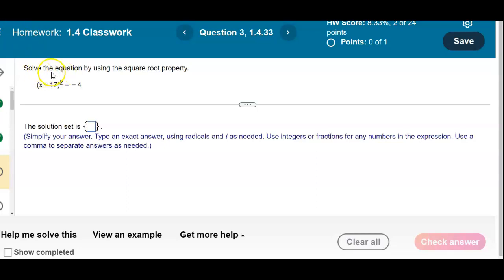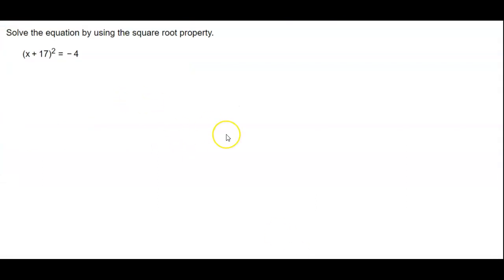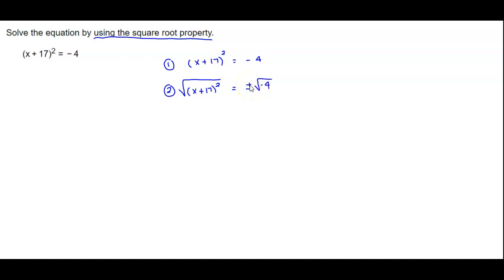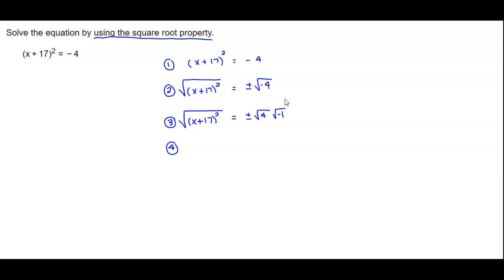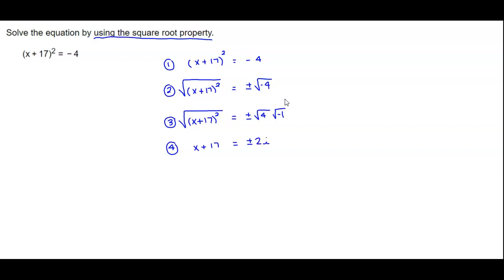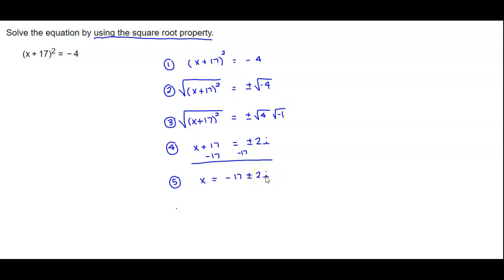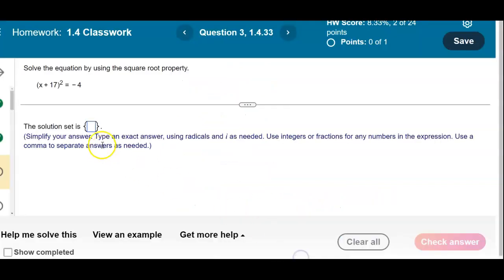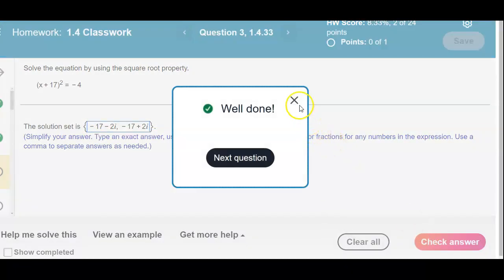Math 12 1.4.33 Solve the equation by the square root property.